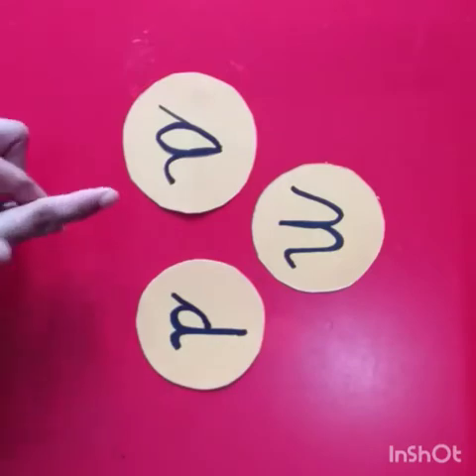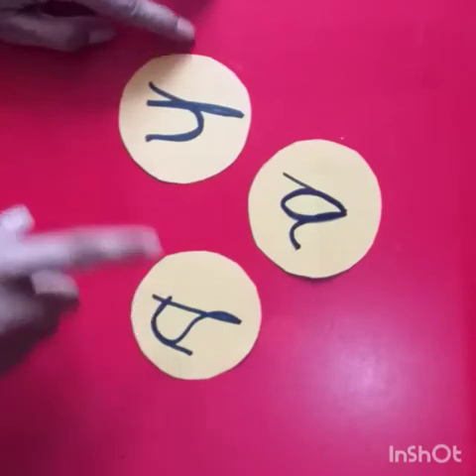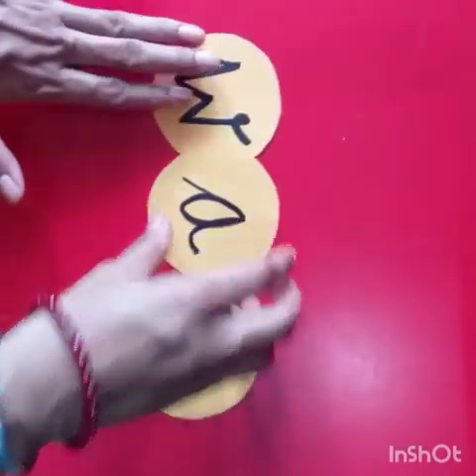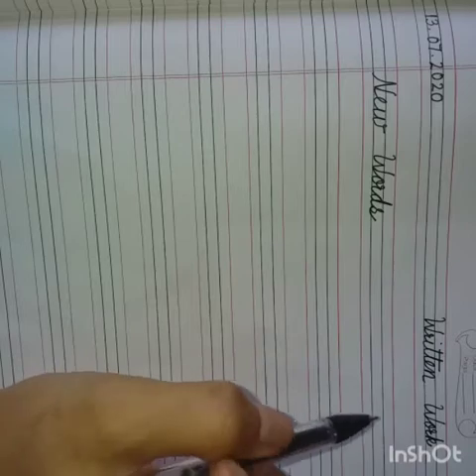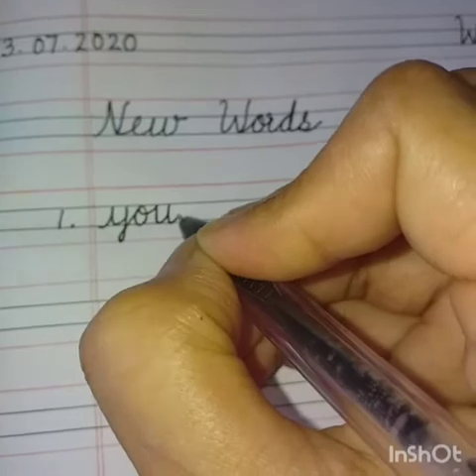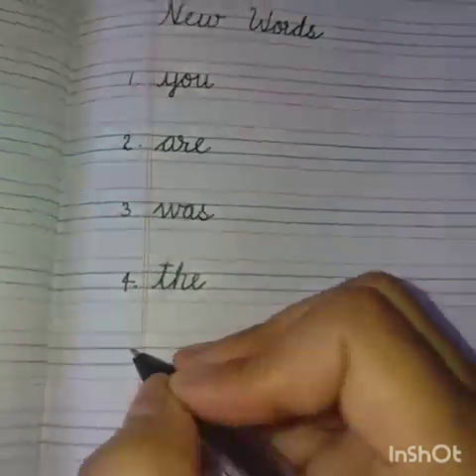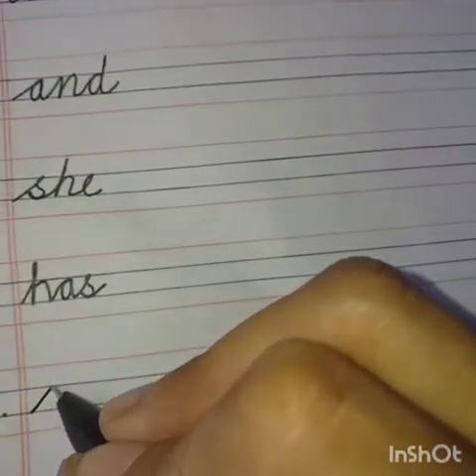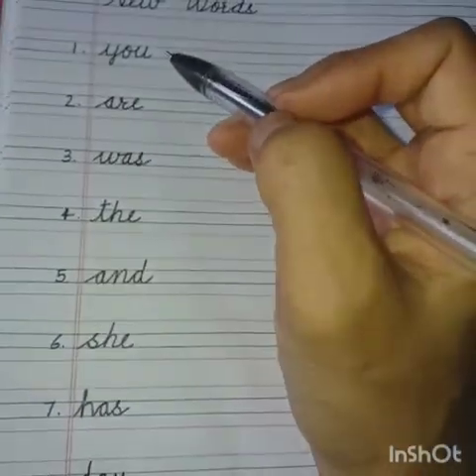New words ( three letter words )